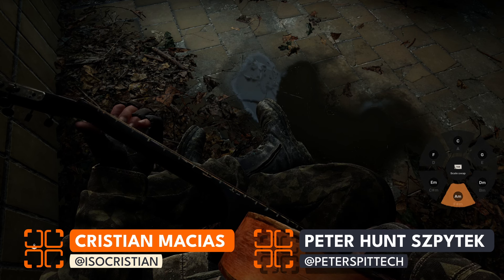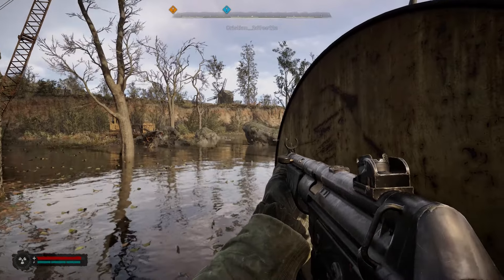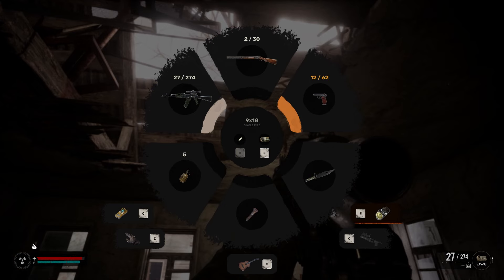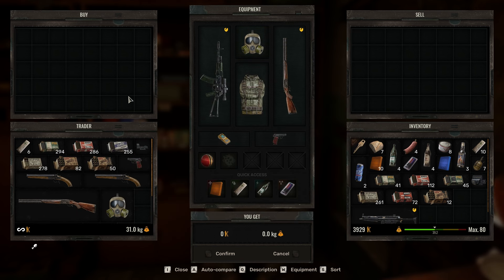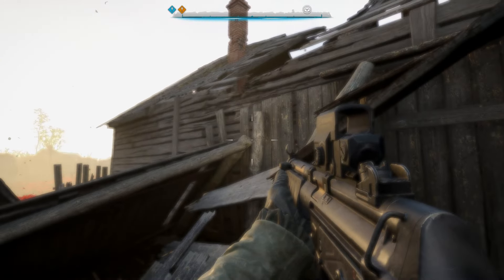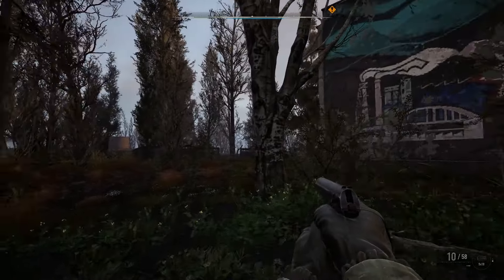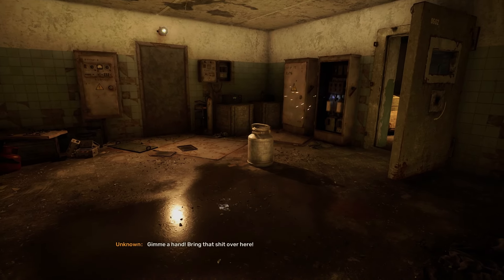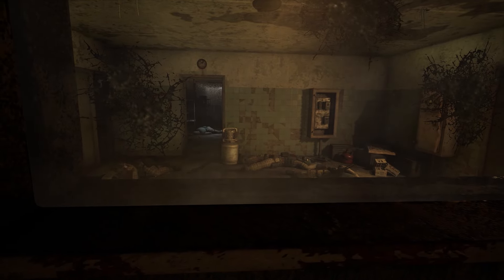Surviving the Zone in STALKER 2 is BRUTAL | Stalker 2 Hands On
STALKER 2 is a survival horror, immersive sim FPS from developer GSC Game World about surviving in the Chernobyl exclusion zone. And it's as punishing as it is amazing. Check out our impressions from the opening hours of the game in today's episode of Game Gems.